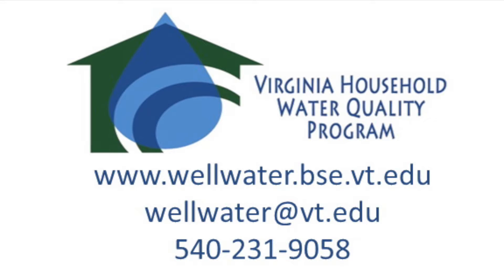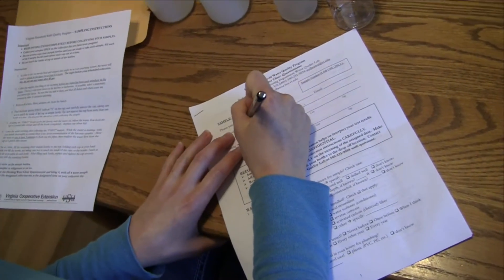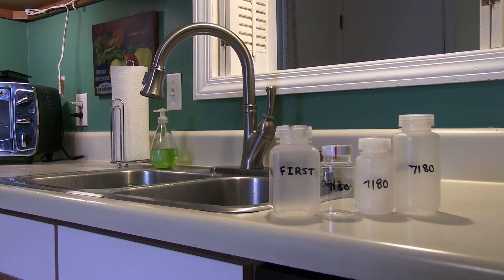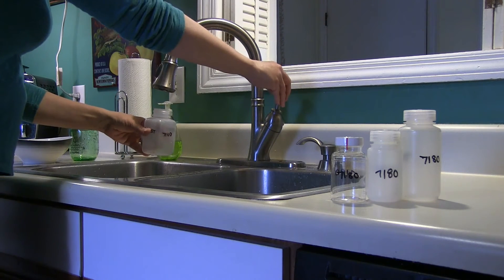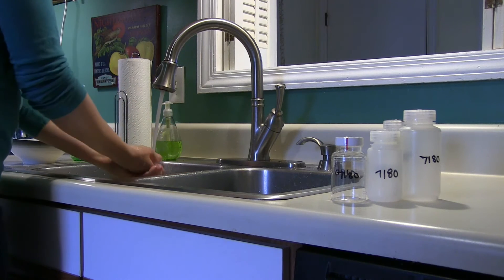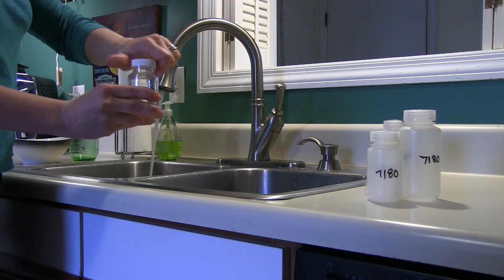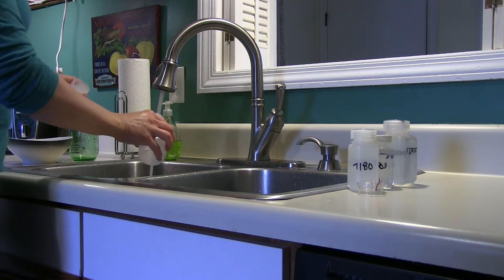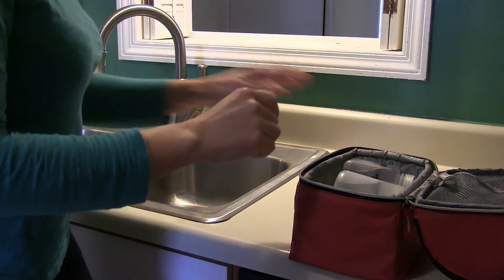VAHWQP Water Sampling Instructions 2016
The Virginia Household Water Quality Program is a Cooperative Extension effort that offers affordable water testing and education to the 1 in 5 Virginians who rely on wells, springs and cisterns.  We offer drinking water clinics in over 50 counties a year across Virginia.  This video shows how to properly collect your water samples.